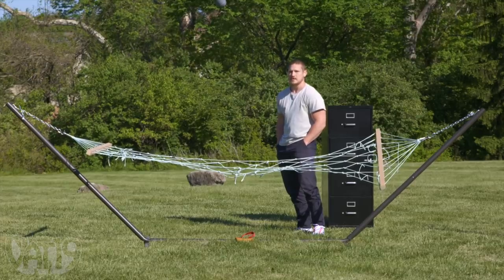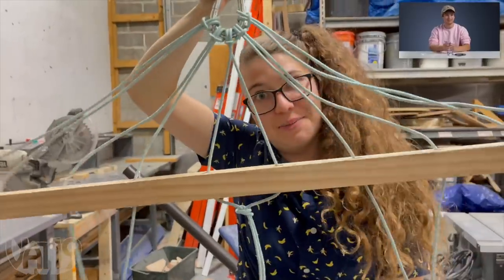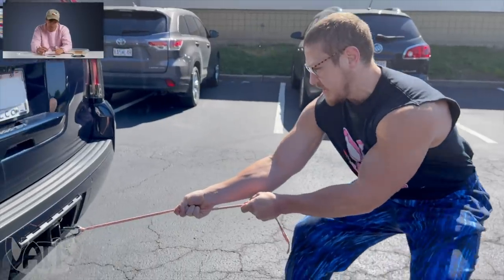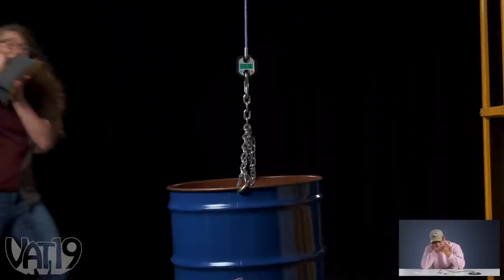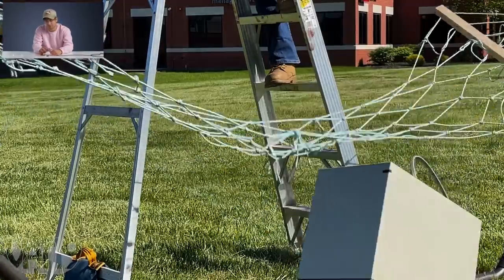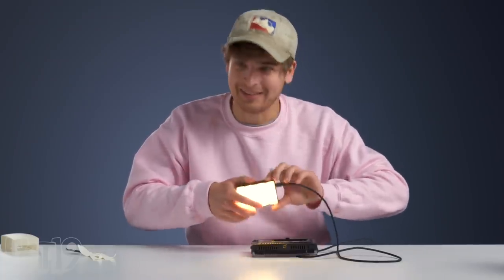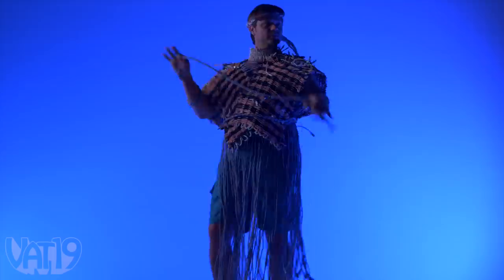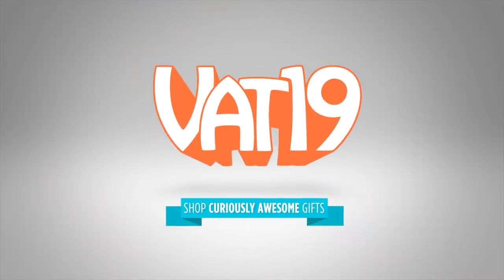Is This Phone Cord Nearly Unbreakable? • This Could Be Awesome #20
We test a charging cable the only way that makes sense: bending it 25,000 times and turning it into a hammock!
Anker Flow: Super Strong, Surprisingly Soft!
Only 300 Codes Per Color
Time: June 12 - July 12 (Not including Prime Day)